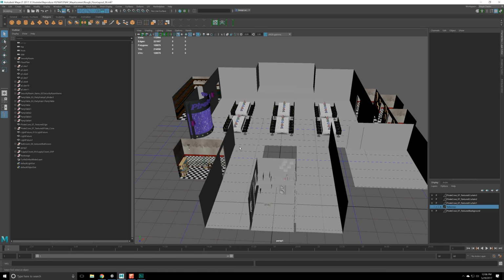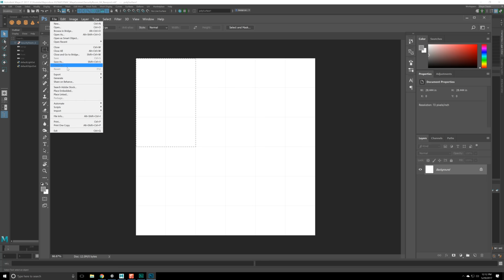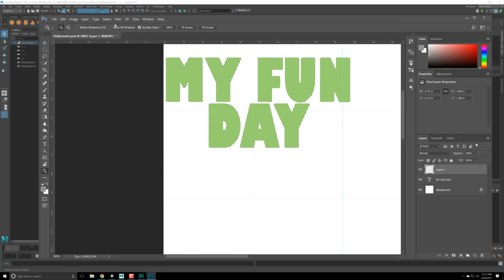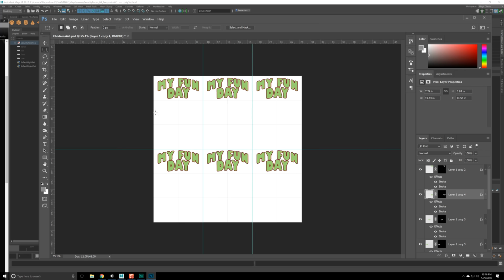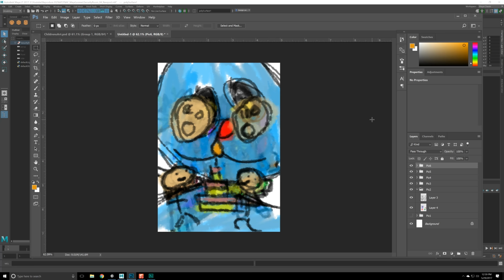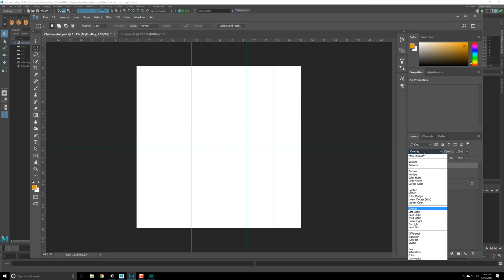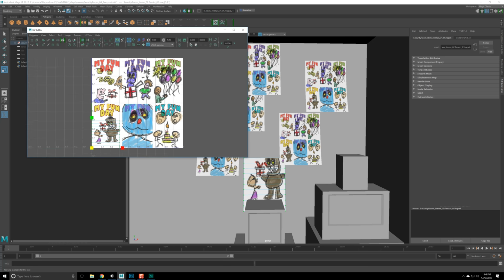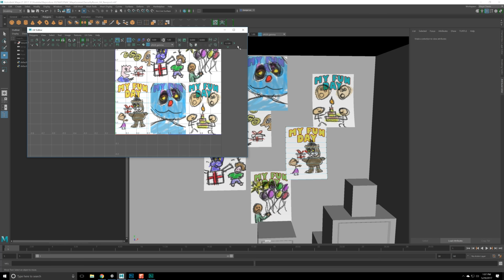FNAF in Unity + Vive - 106 - Security Room Children Drawings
I start on the most important room of all, the security room. First up are the children's art pictures that hang on the right side of the room in my implementation of FNAF for Unity.1